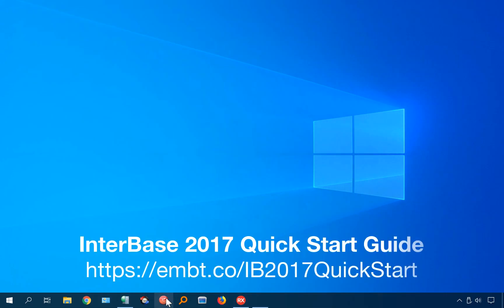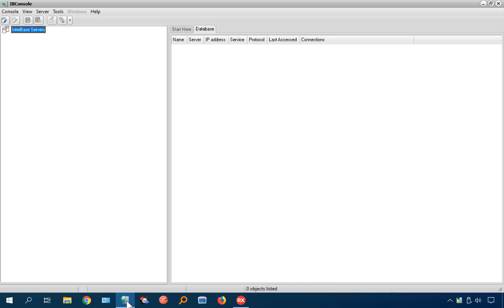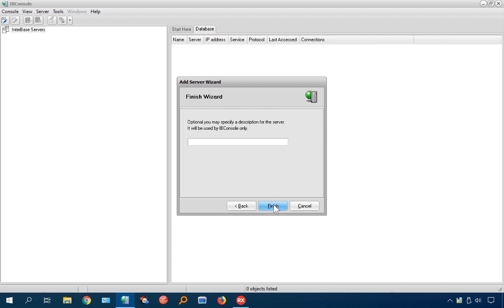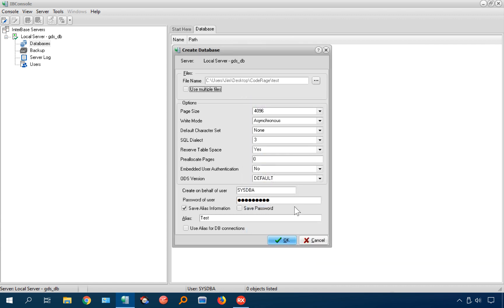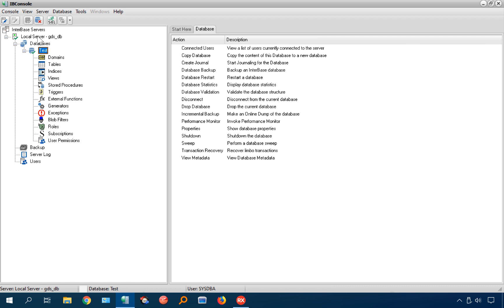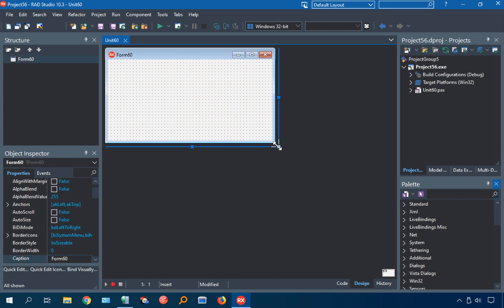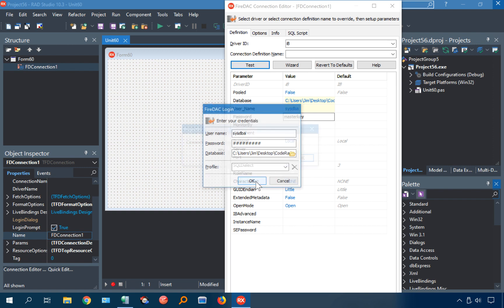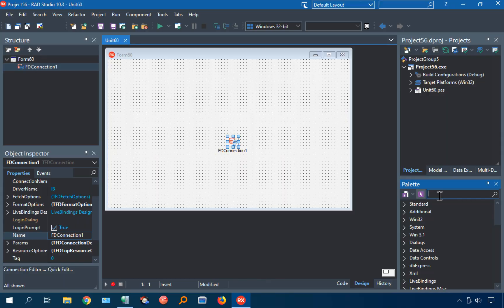Connecting to local InterBase instances - CodeRage 2019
Quick overview of connecting to local InterBase instances from IBConsole and FireDAC.